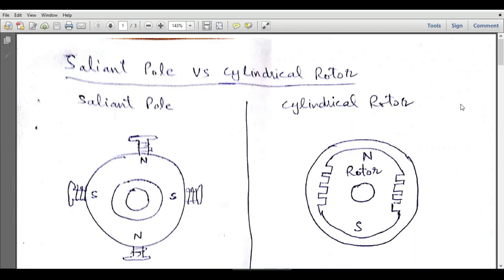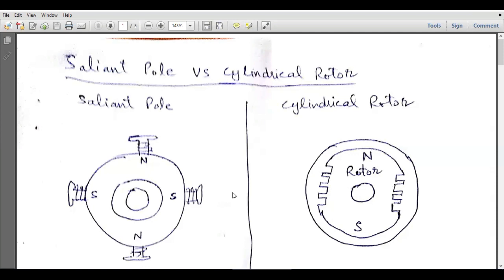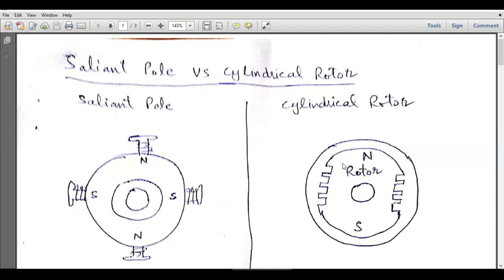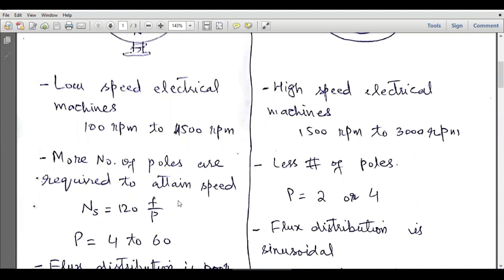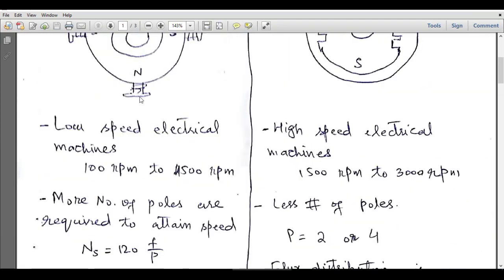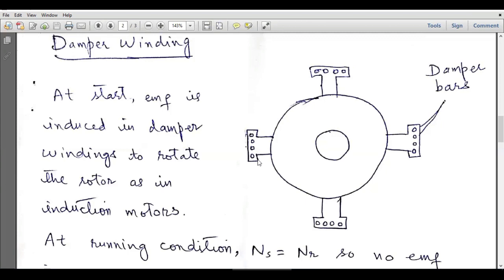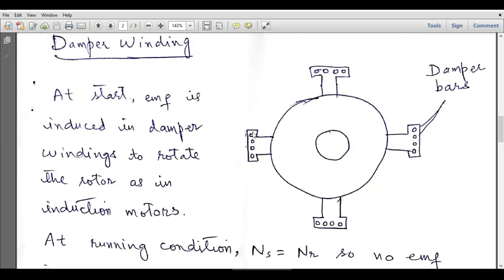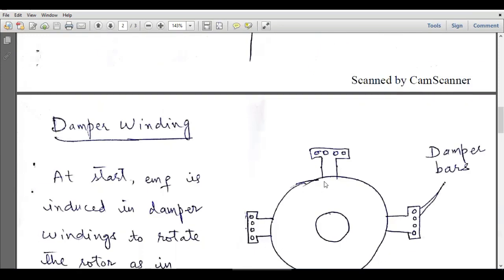Lecture 21: Synchronous motor types and role of damper winding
In this video, you will understand different synchronous motor types and their comparison based on operating conditions such as speed and torque. In salient pole rotor, damper winding is essential as opposed to cylindrical type rotor. The role of damper windings is also explained.